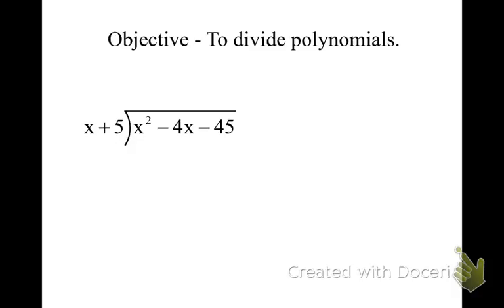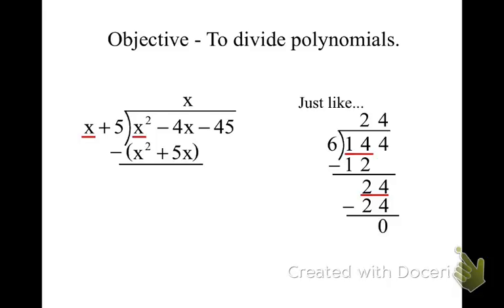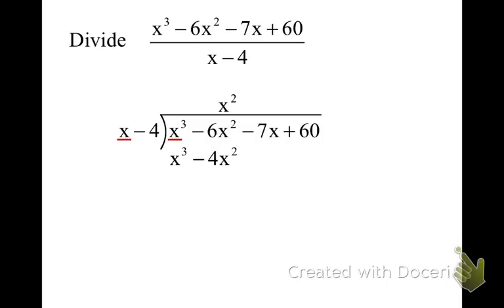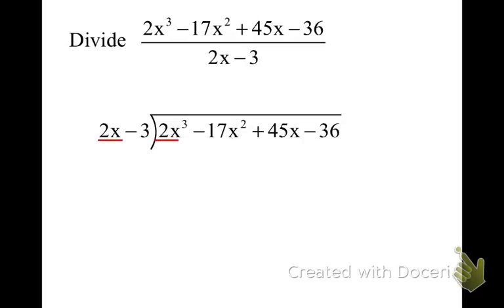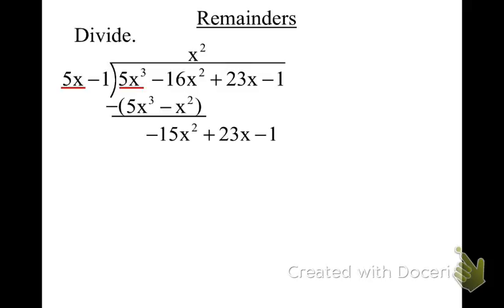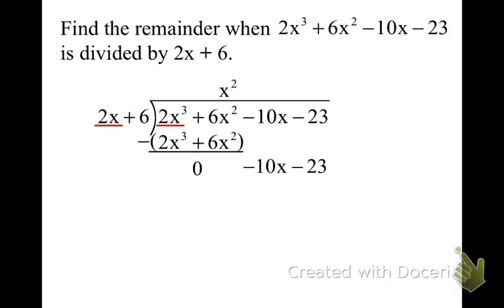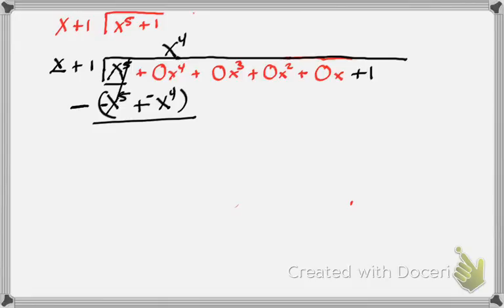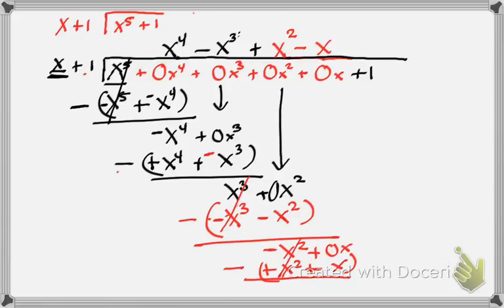10.9 Dividing Polynomials